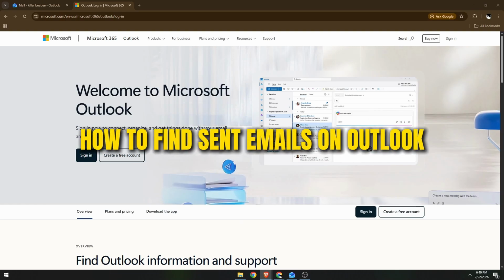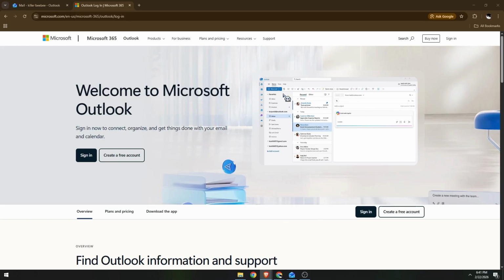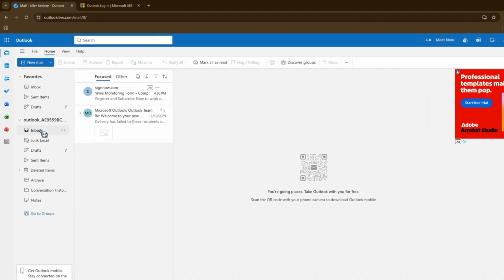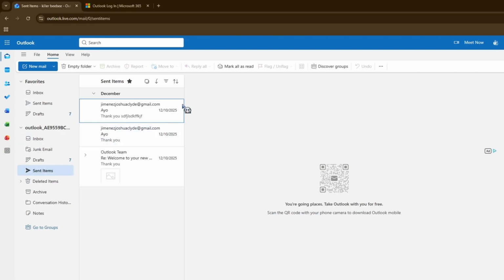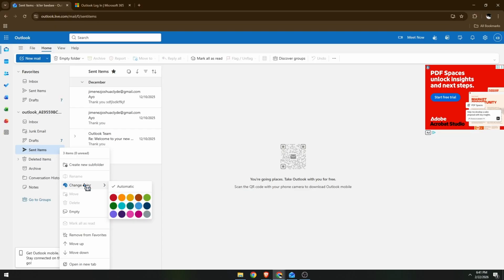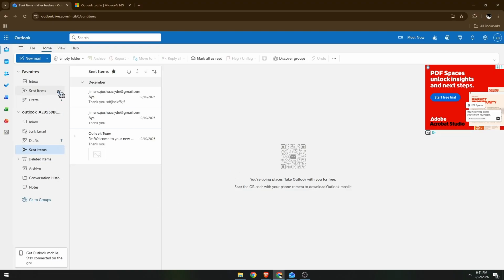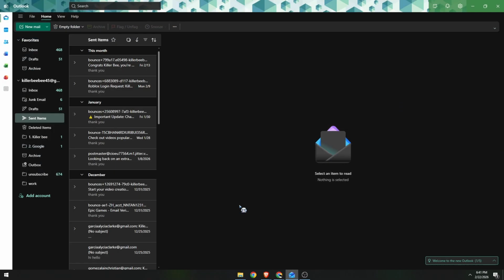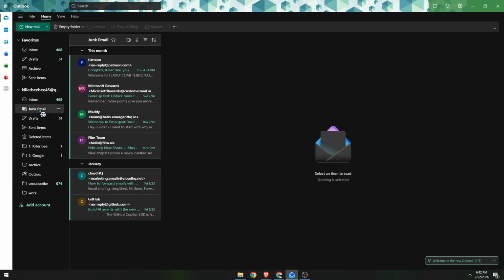How to Find Sent Emails in Outlook (Sent Items Folder) in 2026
How to View Sent Mail in Outlook in 2026

Finding sent emails in Outlook is simple once you know where to look. Outlook automatically stores outgoing messages in the Sent Items folder, whether you are using Outlook for Windows, Outlook 365, or the web version. If emails are missing, it may be due to account settings, filters, or syncing issues. This overview explains how Outlook organizes sent messages and how to locate them quickly using folders and search features.